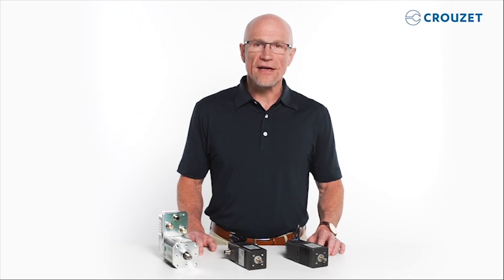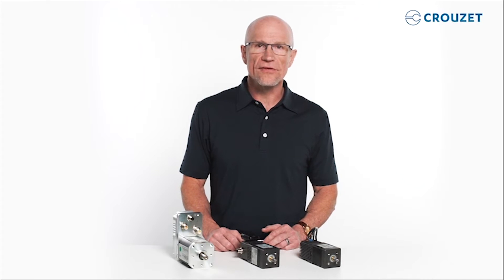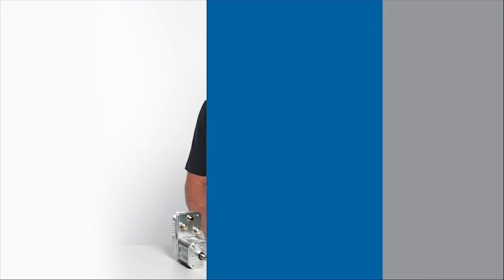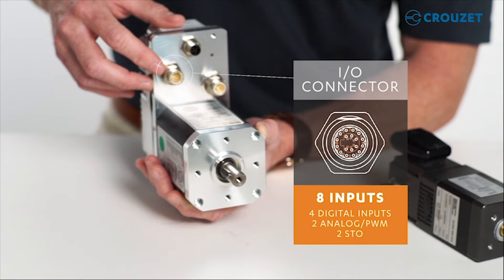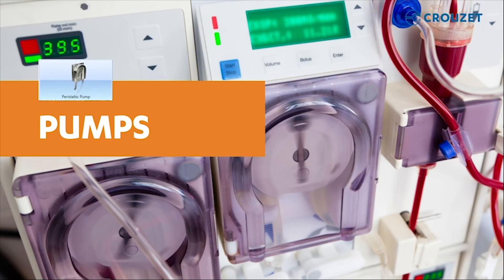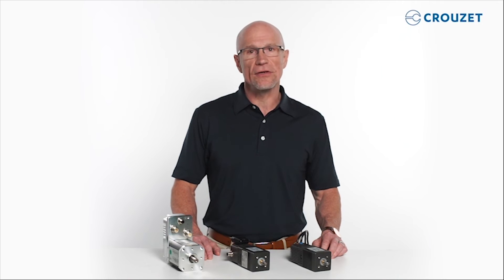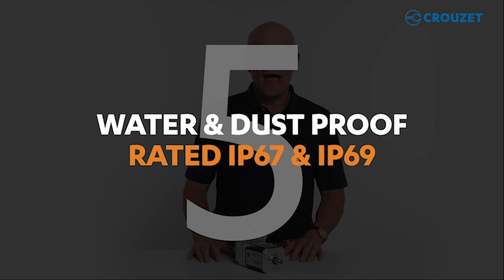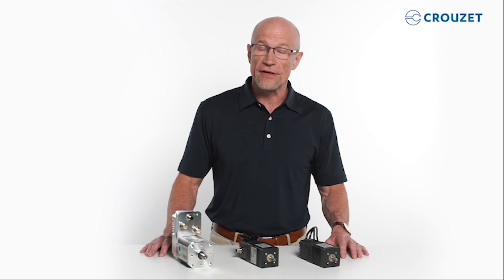What is a DC Brushless motor?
SQ75 DCmind Brushless: brushless 600W motor with integrated electronics that knows no limit.
Powerful, intelligent and easy to set up, SQ75 states its objective of falling in line with the trend of transformation of commercial control actuators towards “all in one” intelligent motors”.

Since 1921, Crouzet has been committed to designing, manufacturing and supplying efficient components for automated systems to serve a wide range of application in the Aerospace & Defense market and in many industrial equipment markets with a specific focus on applications such as Access control, Railway, Nuclear and Industrial valves markets.
Crouzet’s product lines include Automation and Control devices, Motion products, Switches and Position Sensors, Cockpit Controls and Electrical Protection solutions.
Crouzet has a heritage of close collaboration with customers in the development of adapted products to fully customized solutions.
Driven by innovation and customer satisfaction, our teams are focused on delivering the right products and services for the right application, always meeting, often exceeding customers’ expectations.
Crouzet is your trusted partner of choice to face industrial challenges of  today and tomorrow.
Crouzet is a company of InnoVista SensorsTM.